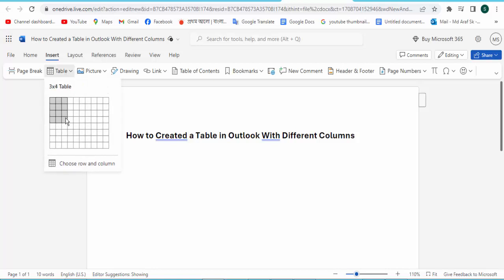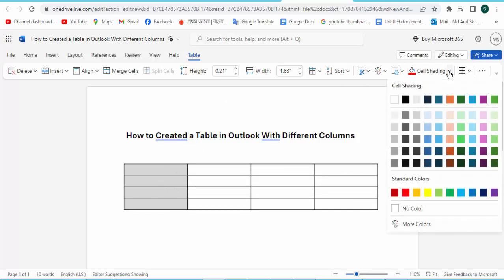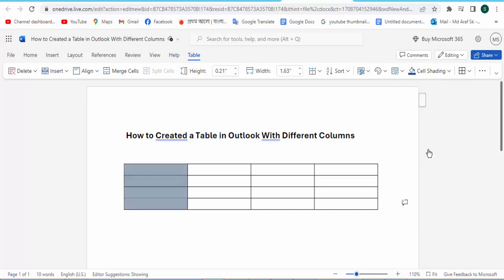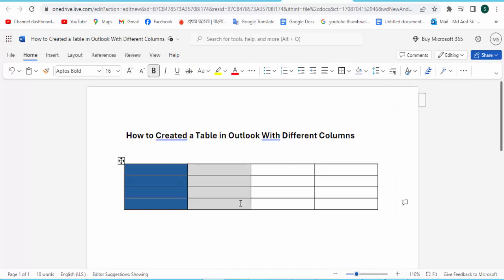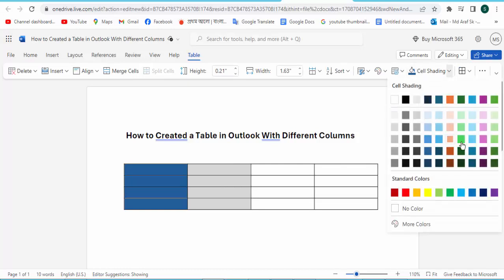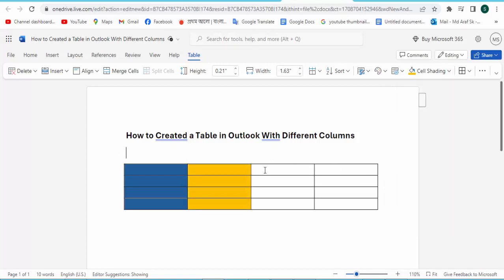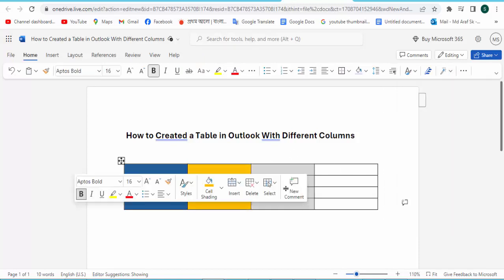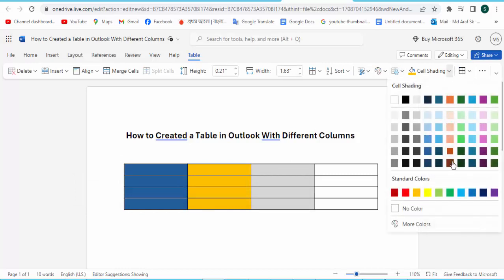How to Created a Table in Outlook With Different Columns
Assalamu Walaikum,
In this video, I will Present How to Created a Table in Outlook With Different Columns. Let's get Started.